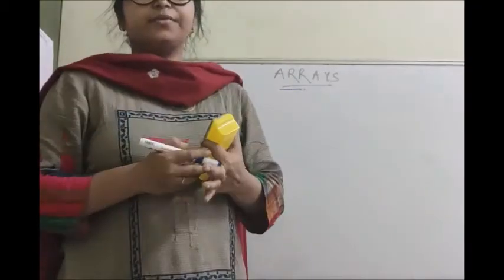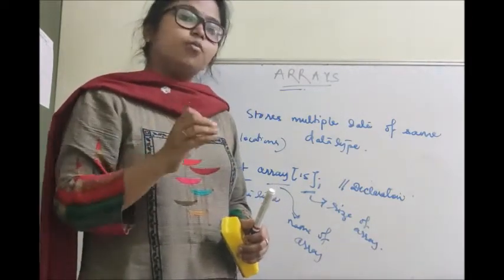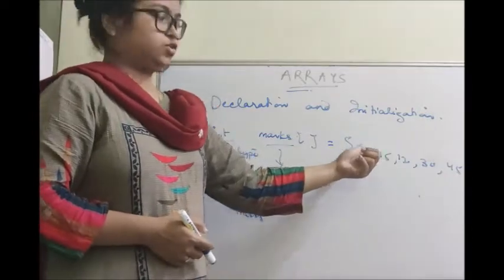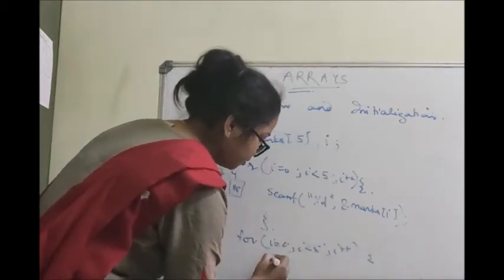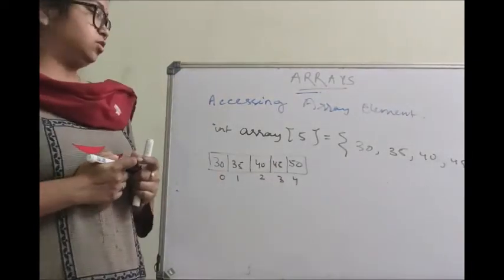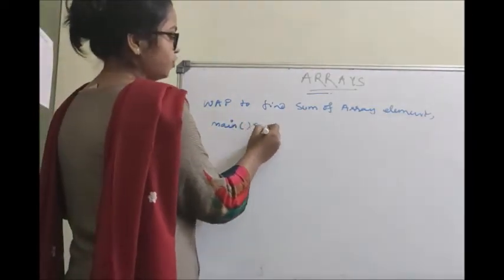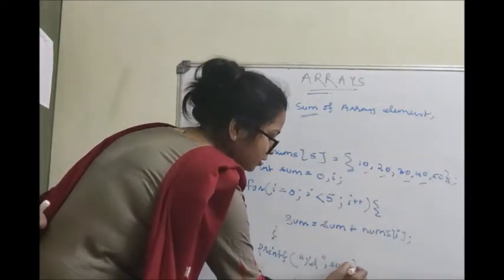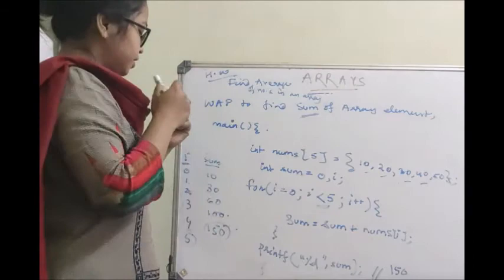Arrays | Data Structures | 3rd Semester | Diploma in IT